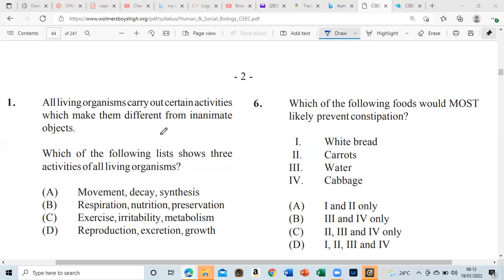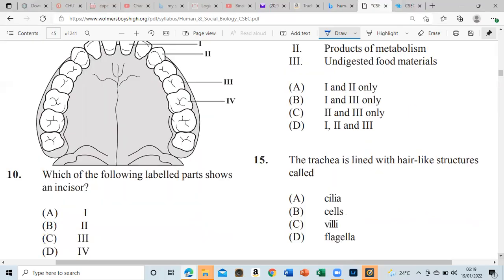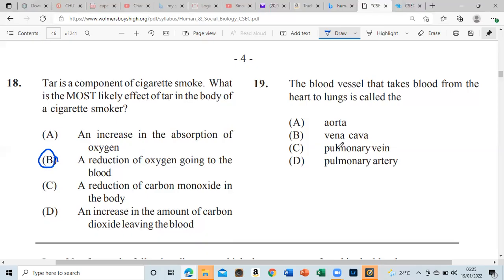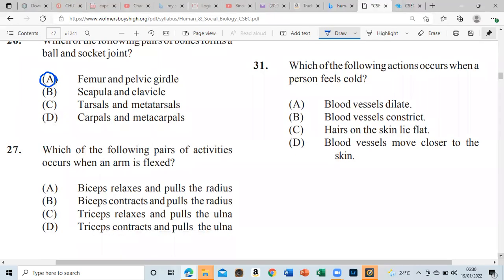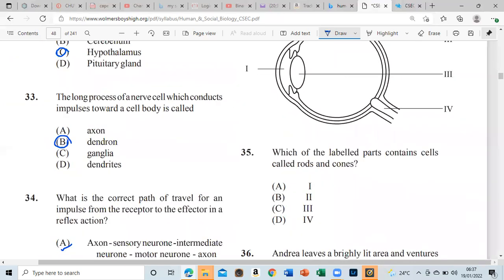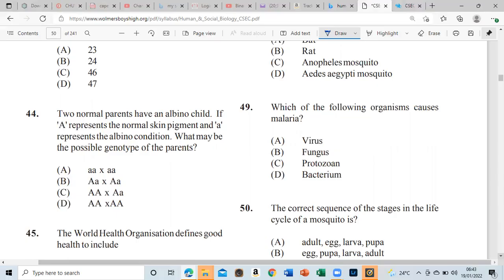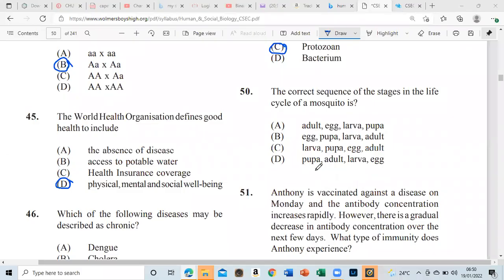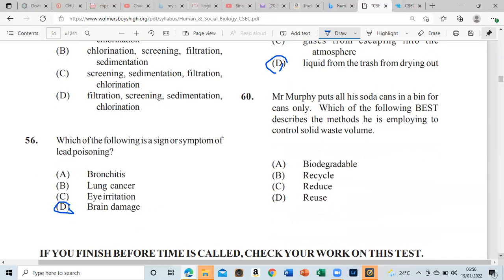Human and Social Biology 2022 multiple choice 1- 60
Human and Social Biology 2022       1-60